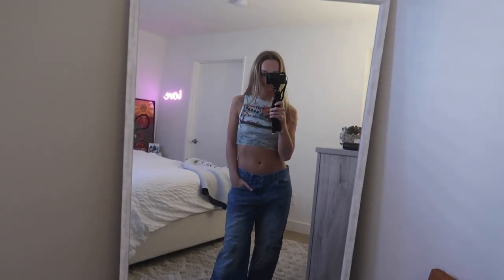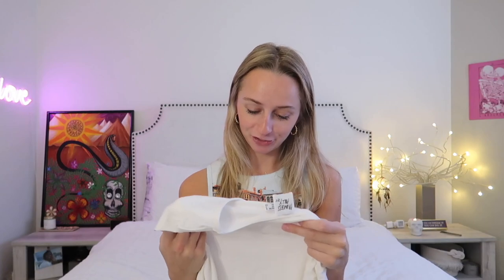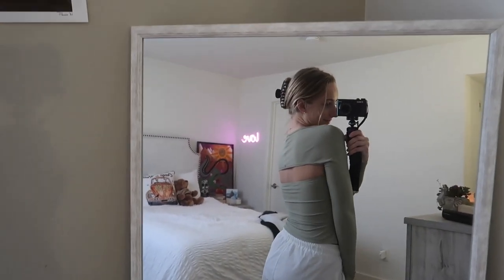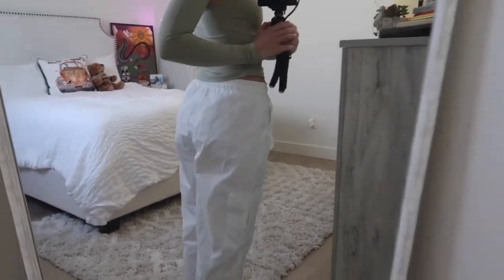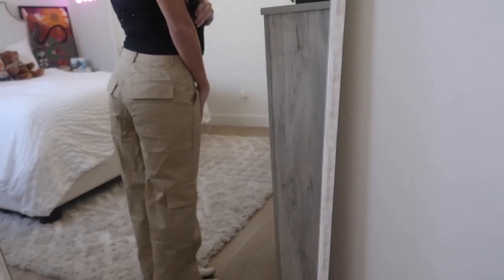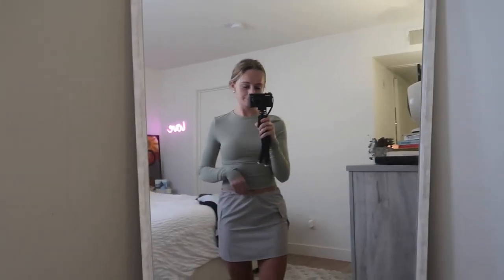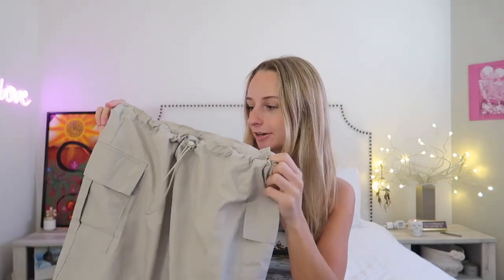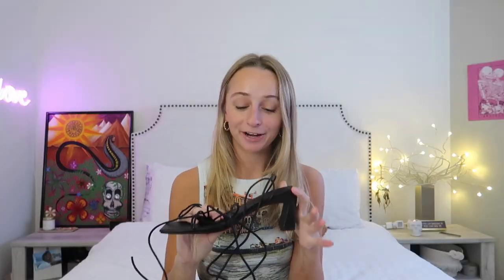New Year, New Wardrobe *PRINCESS POLLY GIVEAWAY!*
⇩FUN STUFF IN HERE⇩

We’re giving away 2 x $100 gift cards on my insta @jackierhoads!

All you need to do to enter is:
1. Follow me and @princesspollyboutique
2. Like this post
3. Tag 2 friends below

The more friends you tag, the more chances you have of winning! Winner drawn in one week!

Princess Polly offers Free Standard Shipping (3-6 days) to the US on orders over $50USD
& AfterPay and ShopPay to all US customers!